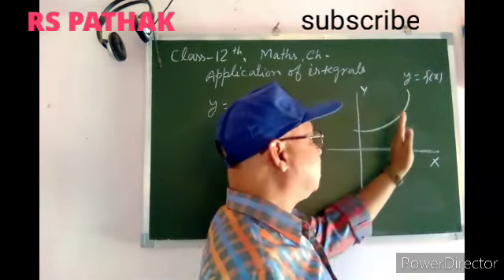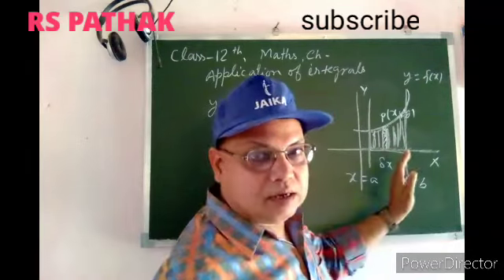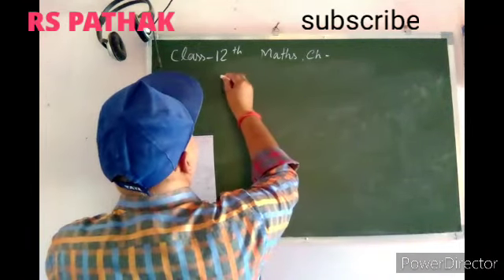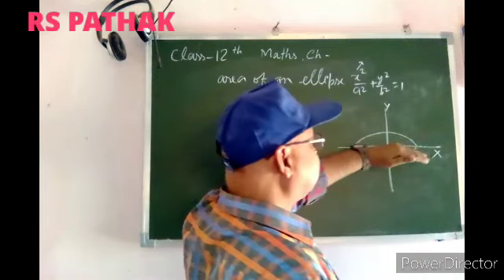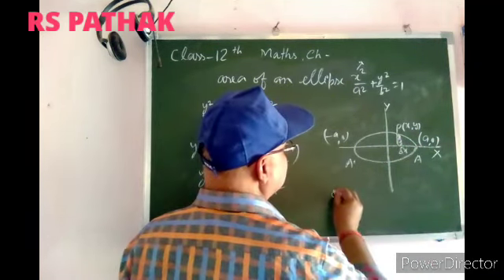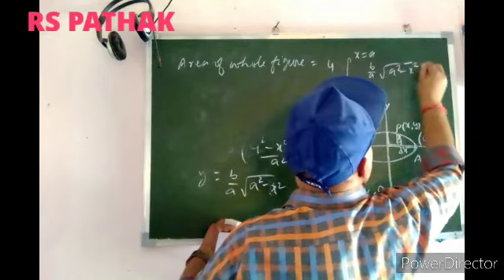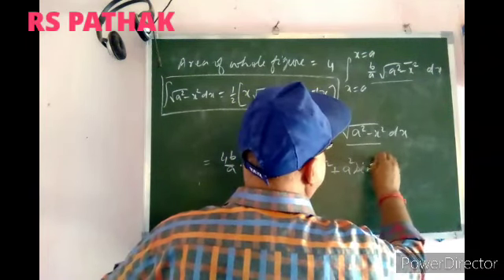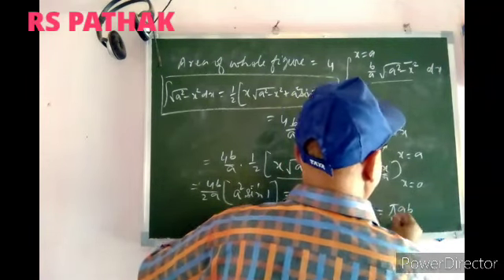Area of curve by integration Class 12 CBSE Maths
Class 12 th CBSE Maths Chapter Application of Integration
In this video, the knowledge about
finding the area of a curve has been
explained in a very simple method.
Mob.No.6264302661